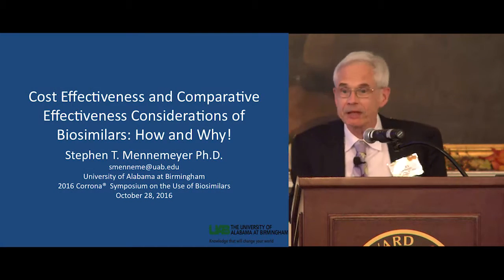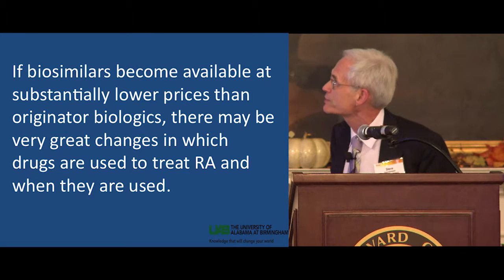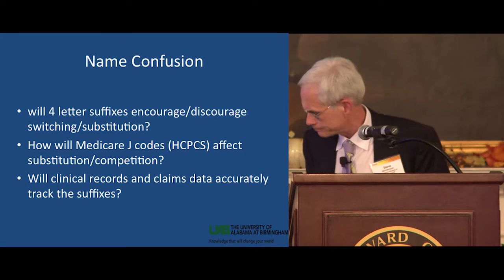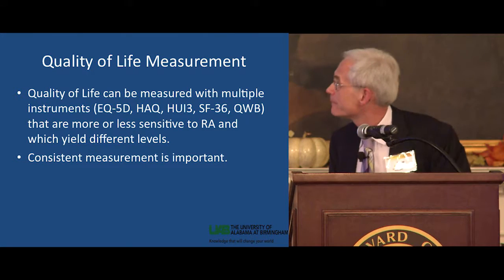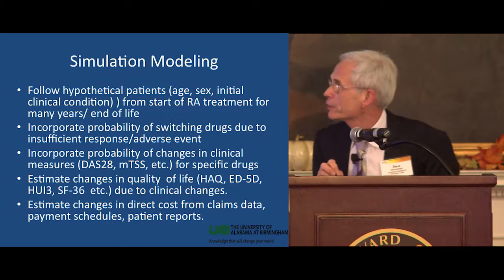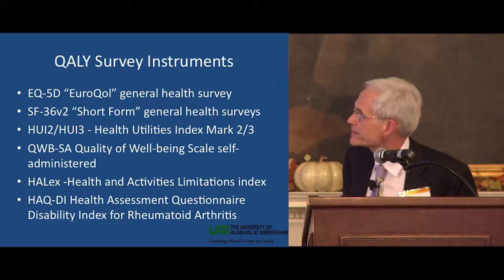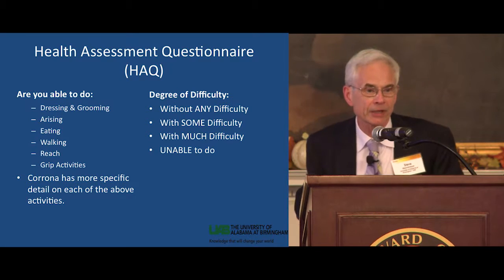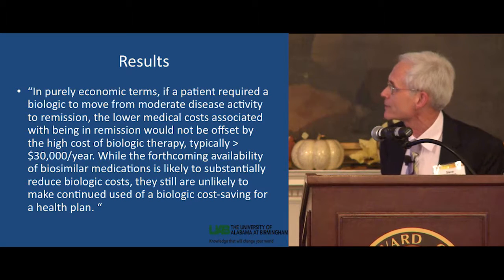Corrona Symposium 2016 – Stephen Mennemeyer, PhD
Cost Effectiveness and Comparative Effectiveness Considerations of Biosimilars: How and Why! Stephen Mennemeyer, PhD, Professor of Health Economics at University of Alabama at Birmingham.